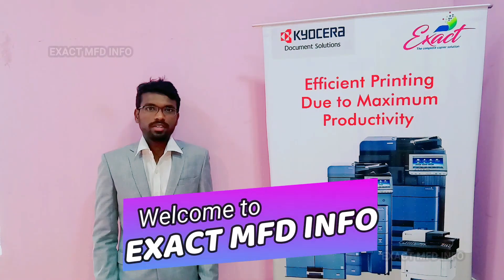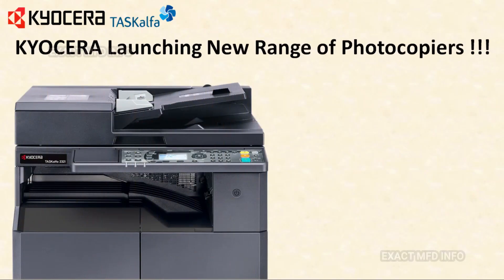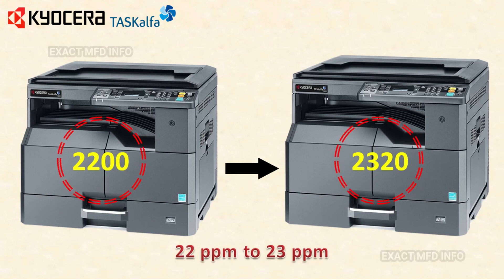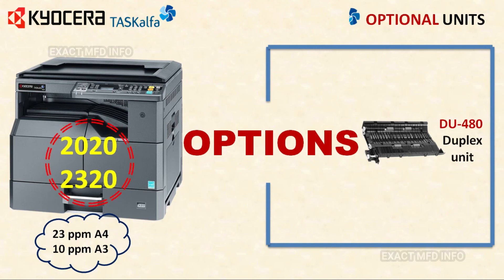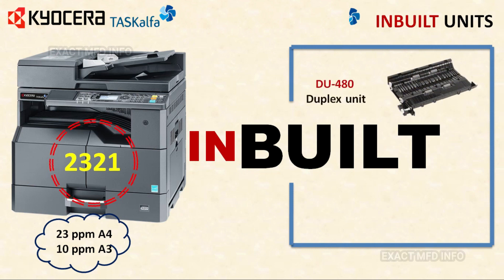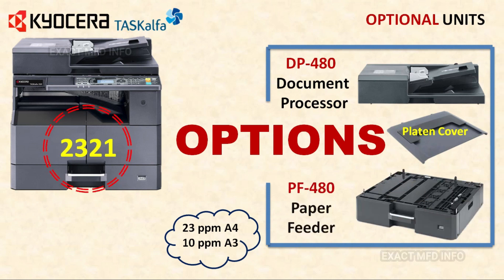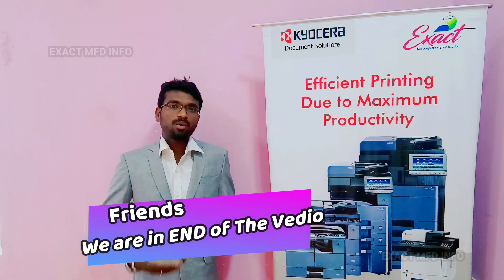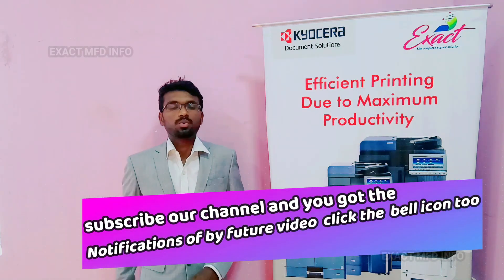Kyocera's New Launch !!! Kyocera TASKalfa 2020 , 2320 , 2321 | Kyocera TASKalfa 1800 , 2200 , 2201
Hi Friends

Kyocera as Announced the Launch of 3 New A3 B&W MFD machines

EXACT MFD PVT LTD
21, Mettukuppam Main Rd, Chinna Mettukuppam, Maduravoyal, Chennai, Tamil Nadu 600095
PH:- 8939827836